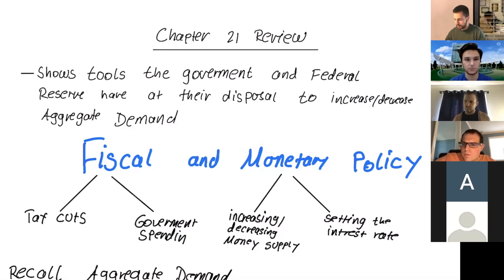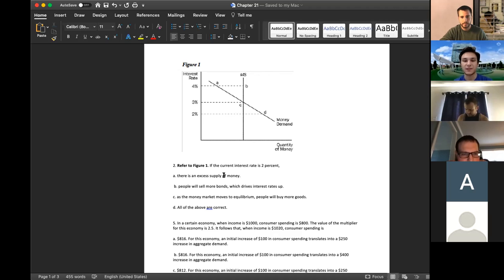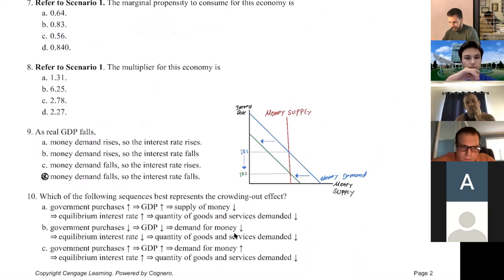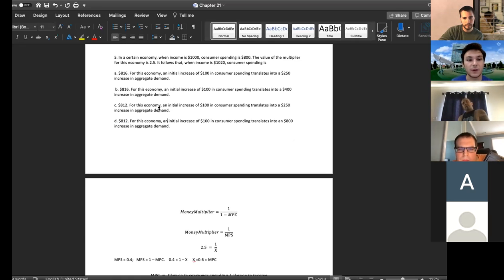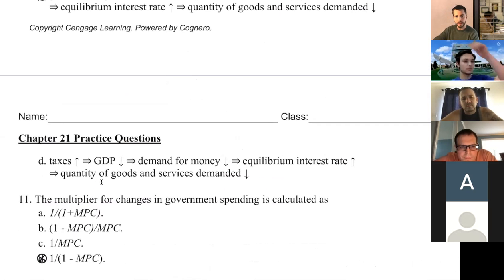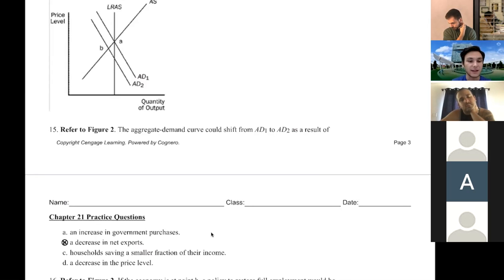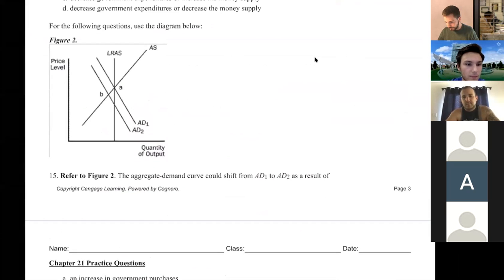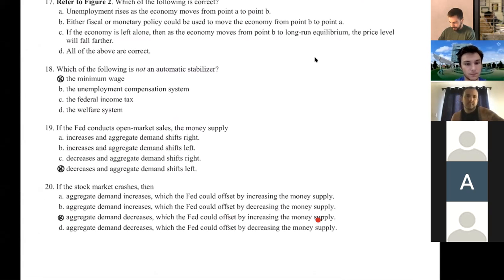Review Chapter 21